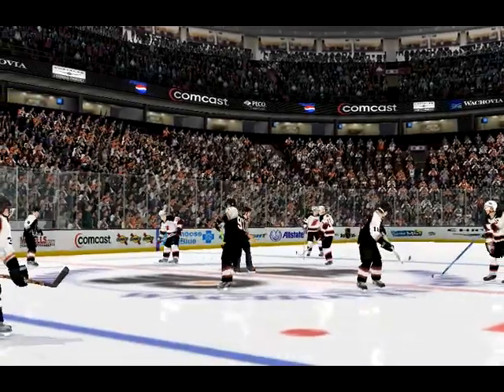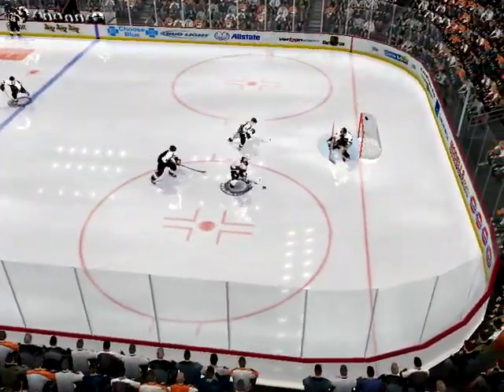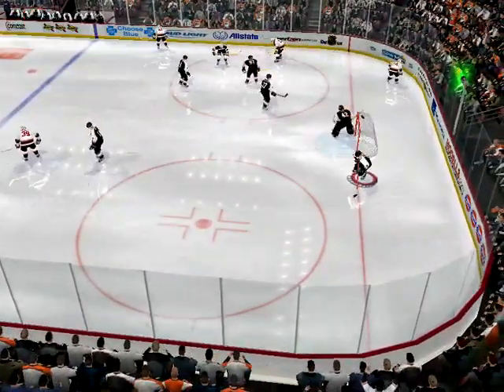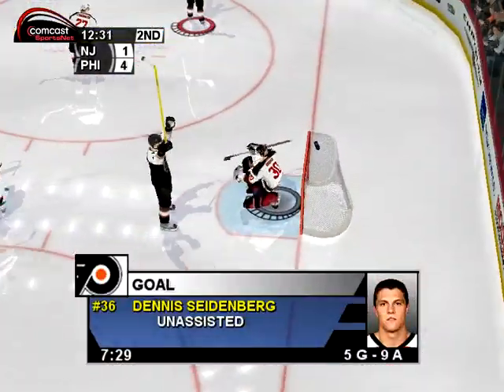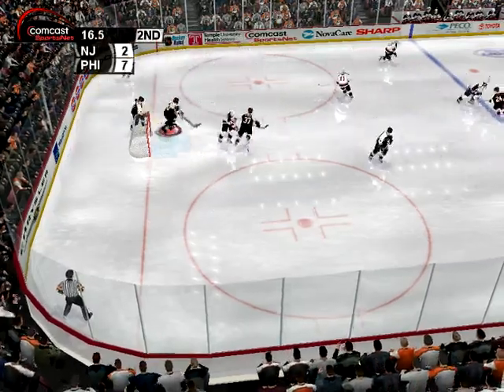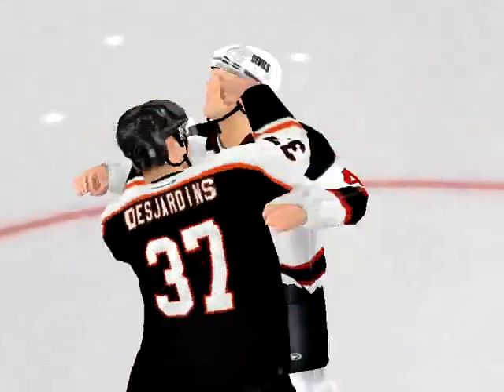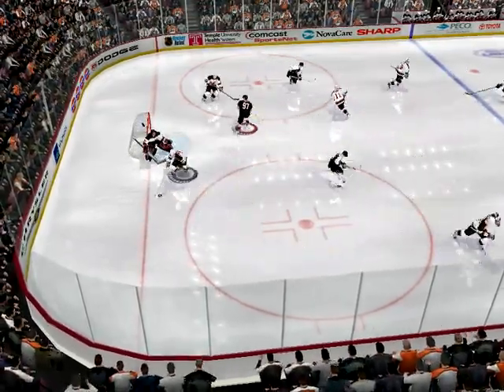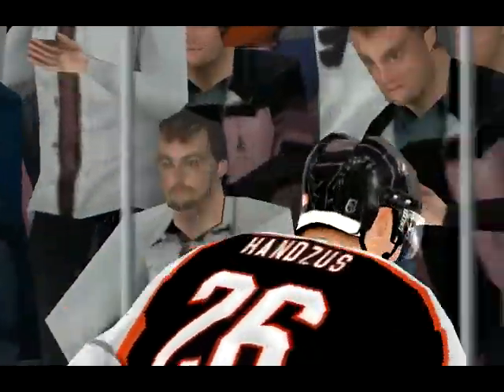Hump Day Hockey - Ep 61 - 2003 - 04 - Eastern Conf. Quarterfinals - Devils @ Flyers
The heated rivalry of the North East, as the Flyers host the hated New Jersey Devils in this early round of the 2004 NHL Stanley Cup Playoffs ONLY on Hump Day Hockey. Happy Wednesday!